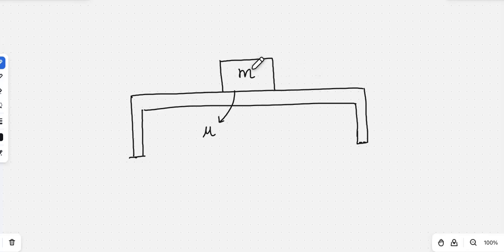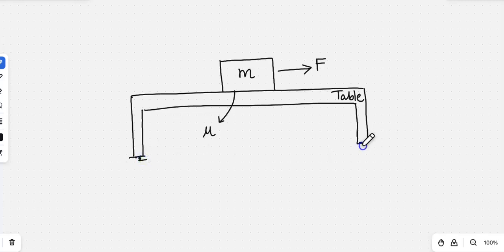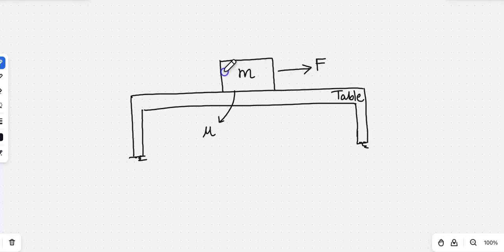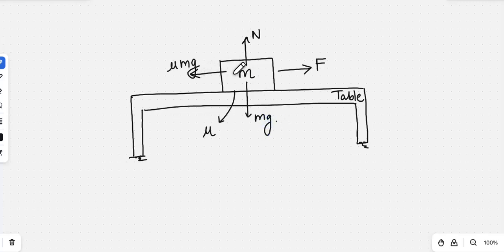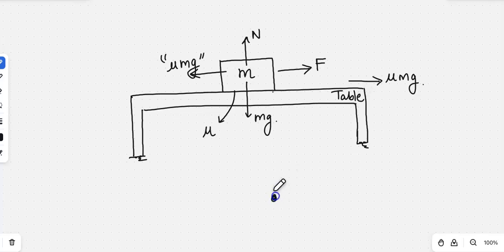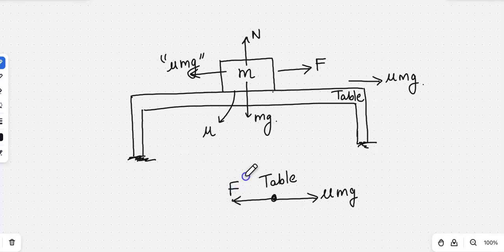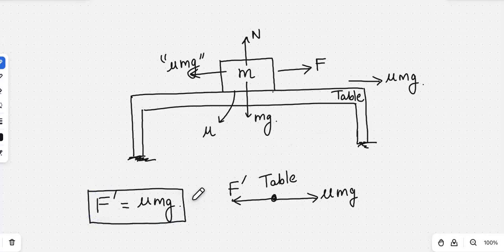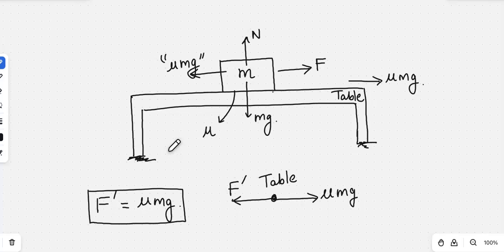A block of mass m slips on a rough horizontal table under the action of horiozontal force applied to